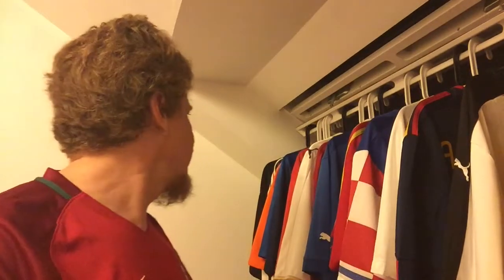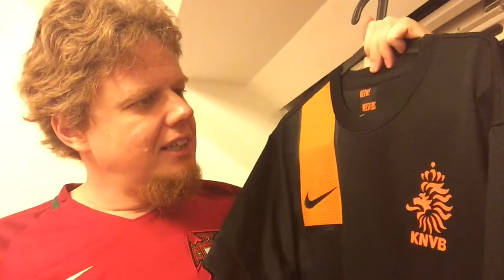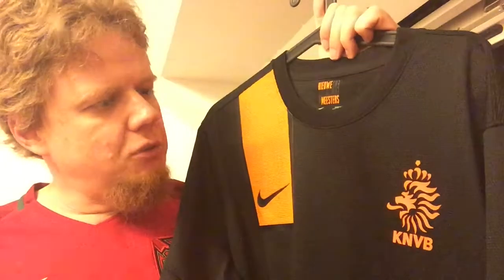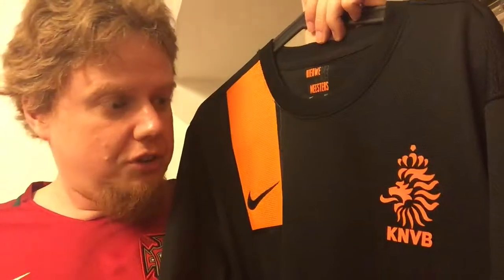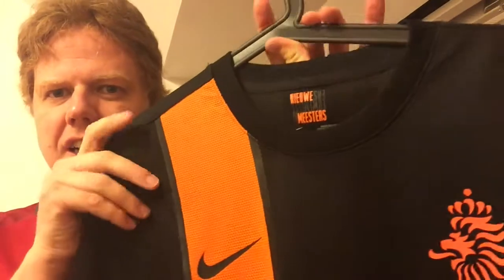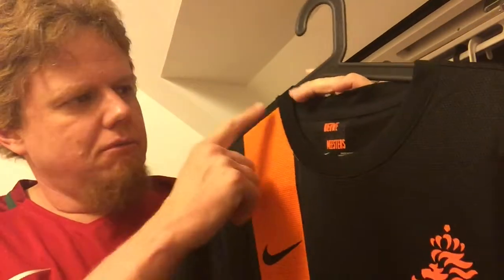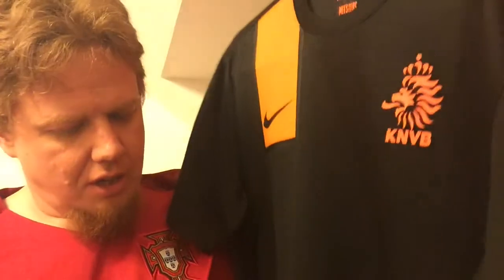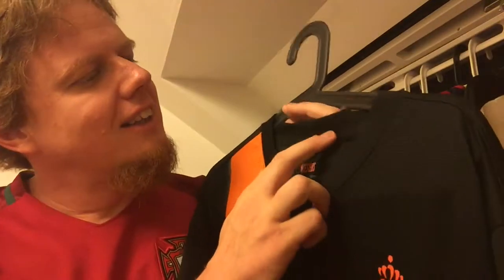Netherlands (Away 2012)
Well, this one I have because my wife liked it - and now I like it, too!